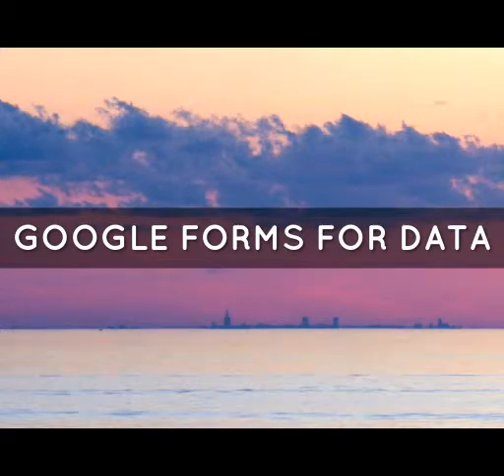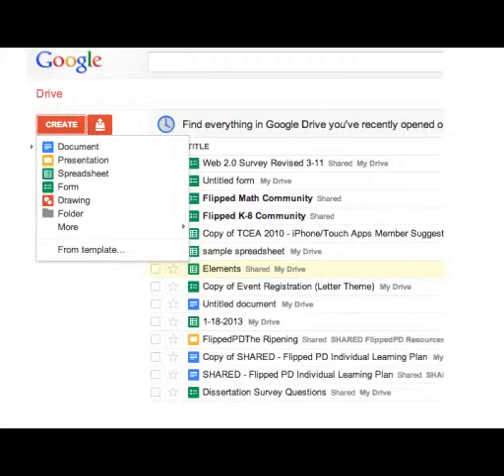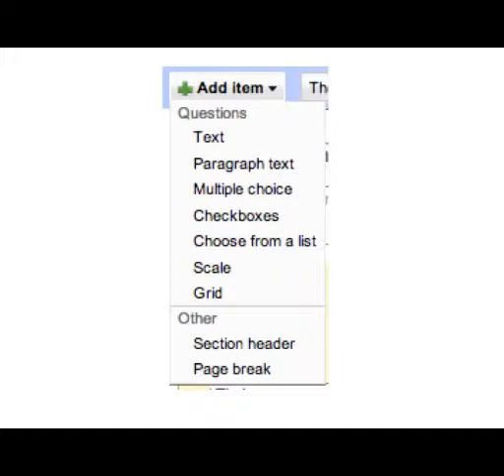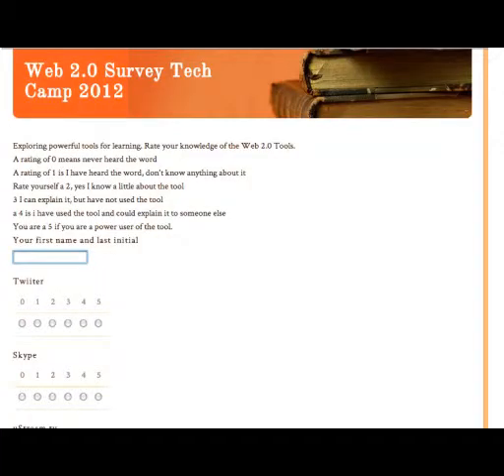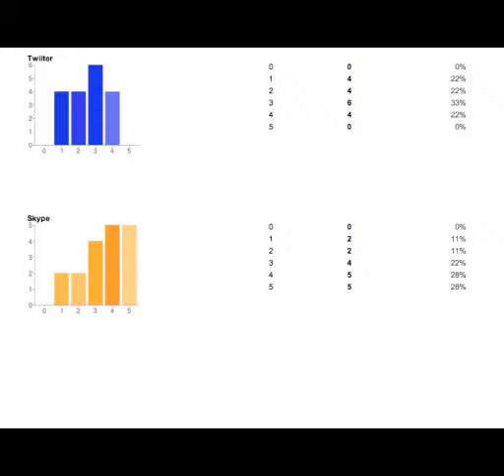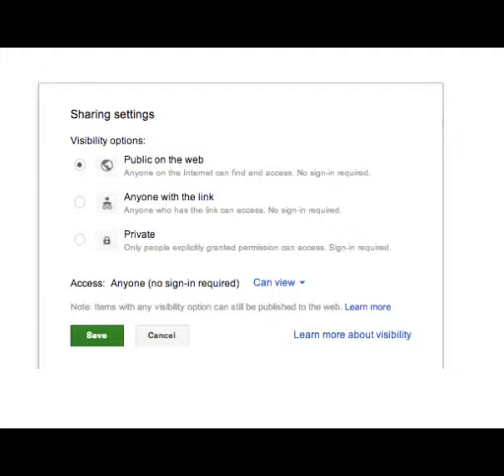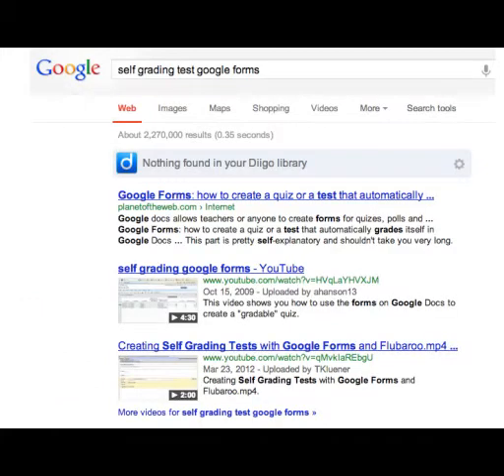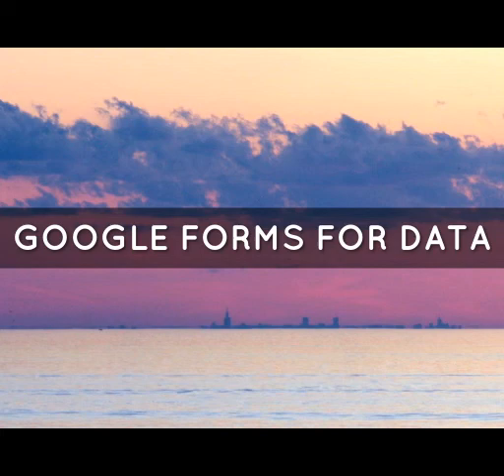Creating Google Forms to Collect Data 1e3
Learn how to create a Google Form to Collect Data. Teachers will create online forms that present well-designed formative assessments that students can complete inside and outside of the classroom. The forms will help streamline the organization of the data helping with record keeping and making it possible for teachers to differentiate the lessons based on the specific needs of students.